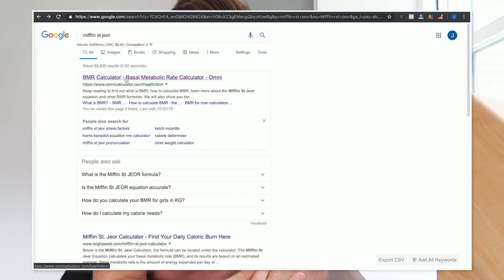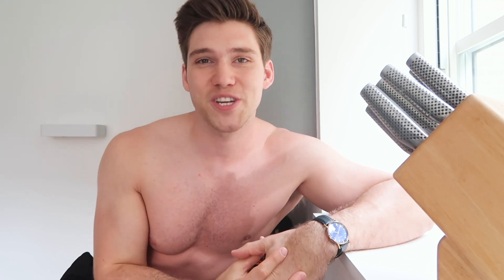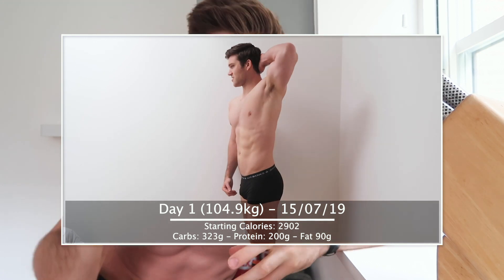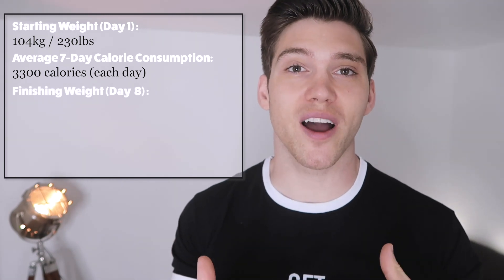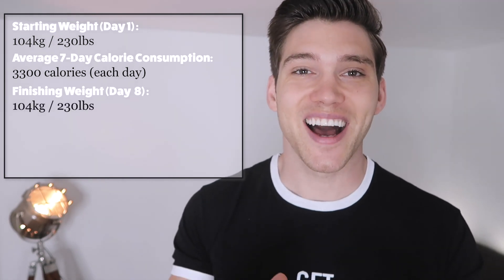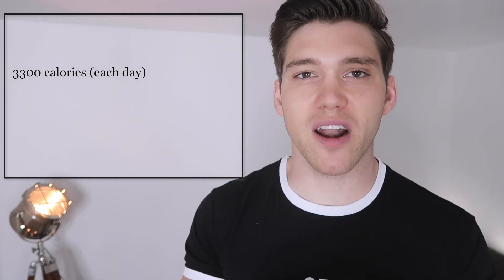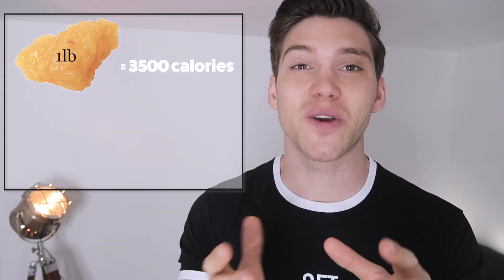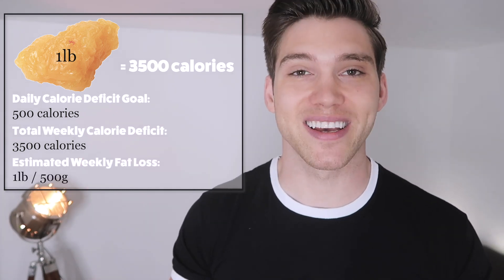Calorie Deficit Diet Plan BURN FAT & EAT MORE!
How you can calculate a caloric deficit for FAT LOSS that is ACCURATE, without using a calorie calculator.

I also speak about how you can eat more food whilst dieting, and make a start on my own 6-week mini diet.

Hope you enjoy the video and find it useful. Please share it with anyone you think might benefit from or also enjoy it. Thank you :)